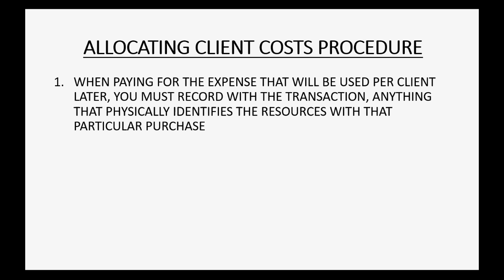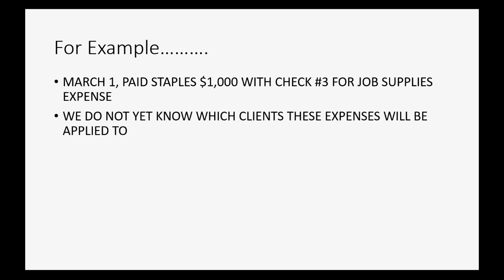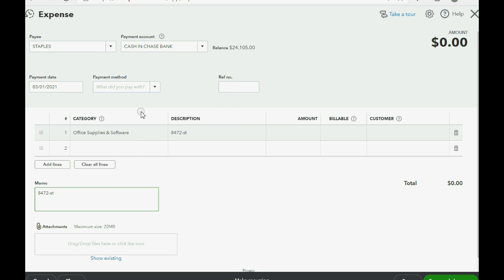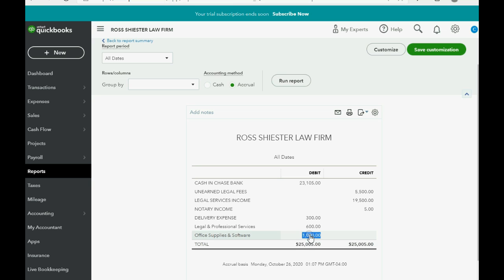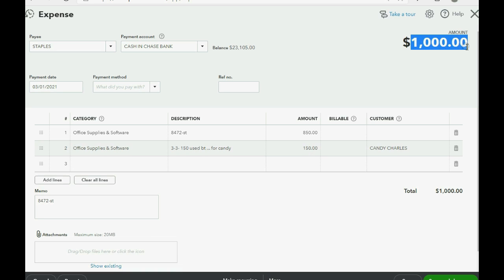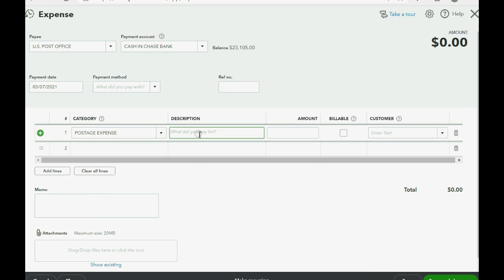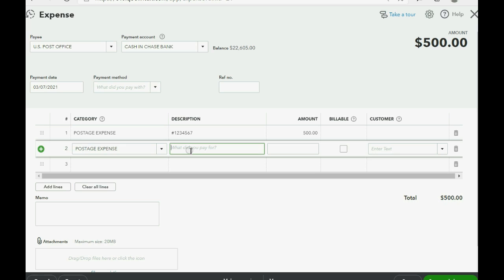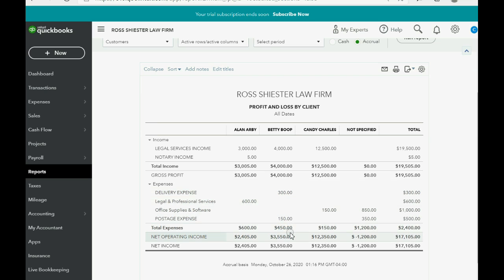QuickBooks Online Attorneys Allocating Client Job Costs Retroactively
This learn QuickBooks Online for attorneys training tutorial will show you how to allocate costs and expenses to clients. When we pay for supplies or other resources before we use them, it is challenging to determine which client to charge the expense to. This is because we do not know which client will use some of these resources or supplies until we actually do legal work for the client and use the job costs that we paid for in advance. We can track expanse by client or job if we know how much of the pre-paid costs, supplies or resources were applied to any particular client’s service.
For example, when we purchase office supplies, we do not yet now which clients will use the envelopes and how many they will use and so on. Only at the moment we use them do we know who used the attorney pre-paid resources and how much. Therefore, we must adjust our procedures to be able to track pre-paid job costs and pre-paid client expenses to a specific client or job. The way to do this, is to save the source document of whatever was purchased and make sure that the check, bill or expense that records the purchase of that lawyer resource, records the specific transaction number and you MUST PHYSICALLY write that number, the number that identifies the supplies form that purchase, on to whatever box or container these supplies are in. Then when they are used, the original purchase transaction must be modified and edited at the moment supplies are taken for a specific client / job. The amount used for that client will be recorded on an additional line at the bottom of the expense or bill window. This way, the total of the purchase stays the same and only the amount that was used for the client will be recorded on a separate line. This will make only the amount of job supplies used show up in the column of the client in the “profit and loss by client” report.
You can purchase and own the entire set of QuickBooks Online for Attorneys videos and get free, unlimited email questions for the course material as an owner and student of the course. The link to purchase is right here at this page:
This QuickBooks Online for attorneys YouTube playlist is a video series created to help lawyers keep books and records of a Law Firm. Law firms, compared to other businesses, have strict requirements coming from their State Bar Association that outline the bookkeeping methods and techniques that firms must execute to keep proper books and records of law firms and their clients’ records. The unique and special needs that attorneys in a law firm need to follow will require attorney-based steps and procedures when using QuickBooks.
This video playlist will give the bookkeepers of a law firm every possible thing they need to know in QuickBooks Online for the topics that are unique and require special attention from the accountants of law firms and self-employed attorneys. Every topic in QuickBooks that a lawyer could possibly need will be in this playlist. All of your client’s records will be confidential in QuickBooks as required and all client costs will be allocated correctly and accurately. All financial reports of the law firm will be perfectly correct for every area of QuickBooks online. Just follow the steps demonstrated in each of the QuickBooks Online videos in this revolutionary new successful playlist right here on YouTube. It's absolutely free!!

I'm right here for you if you have any questions or need support. You can leave your questions in the comment section and I will do my best for you. I hope you learn well and enjoy the course!
-Mark